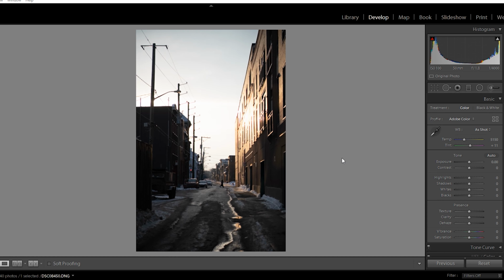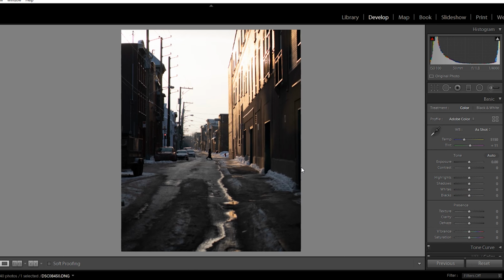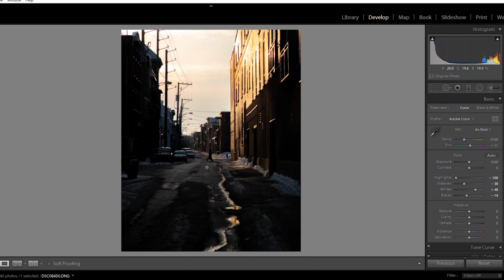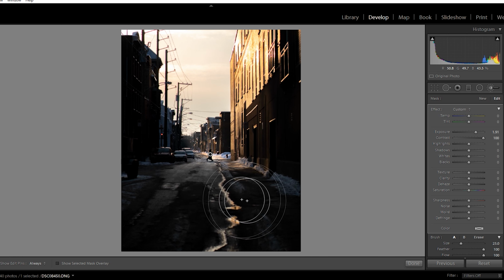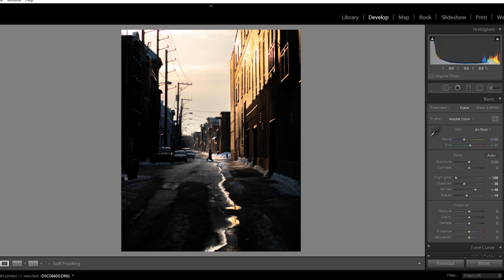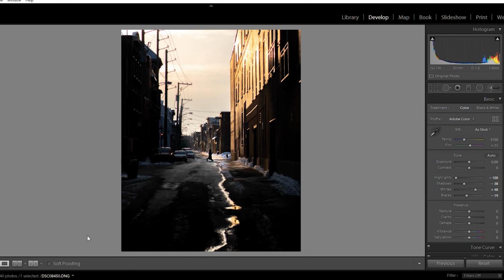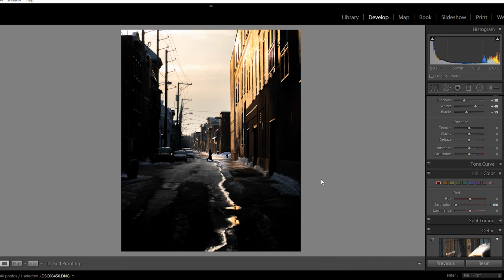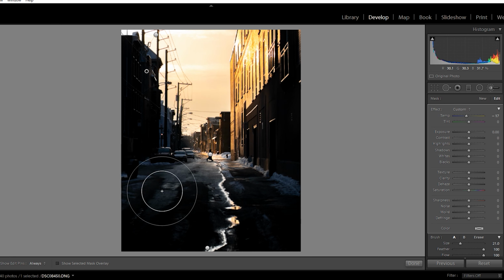Editing STREET PHOTOGRAPHY on Lightroom